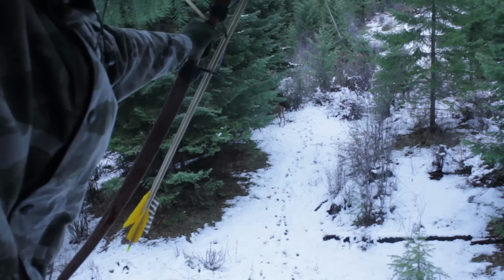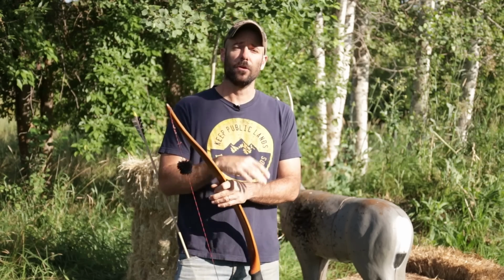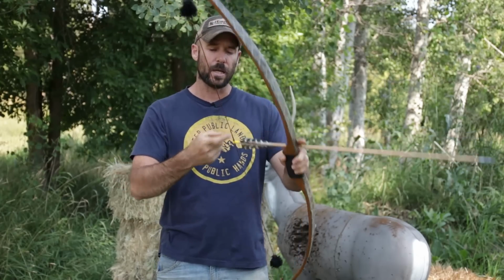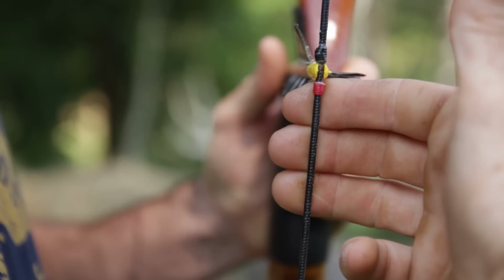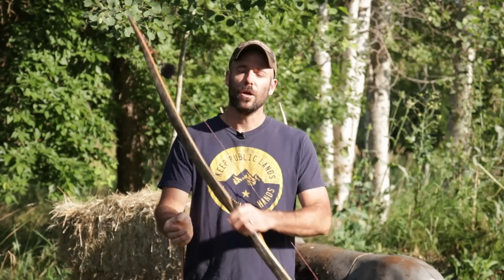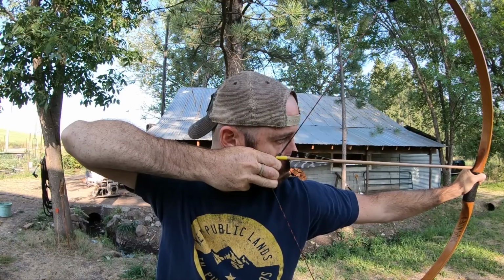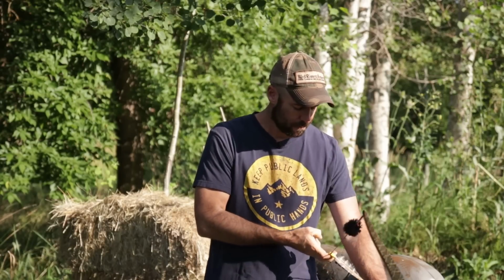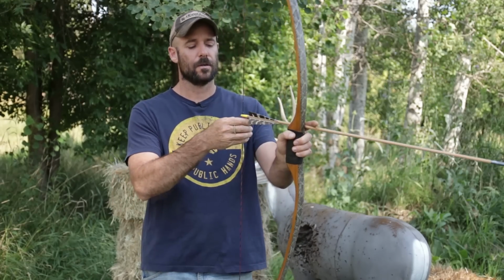Traditional Archery Tips - String Hand & Archery HOOK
Continuing with the traditional archery tips series, this week we're covering the string hand and archery hook, or how I place my fingers on the bow string. This might sound like a small point but it can have huge impacts to our accuracy and consistency with the bow and arrow. We'll talk about various techniques including split finger and 3 under shooting methods, as well as jthe pros and cons of different types of archery hooks like the deep hook, medium, and shallow hook.

We've already covered archery form, bow hand position, and archery stance. In future videos we'll cover archery release and follow through, how to aim a recurve bow, target panic, buck fever, and more.